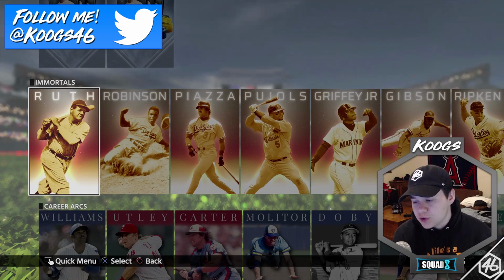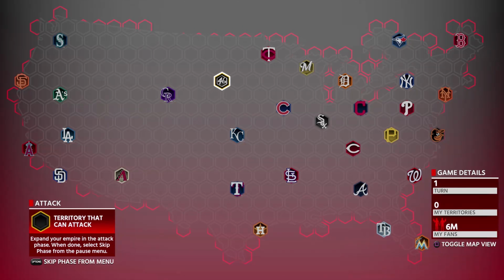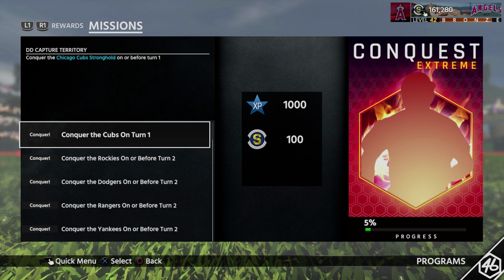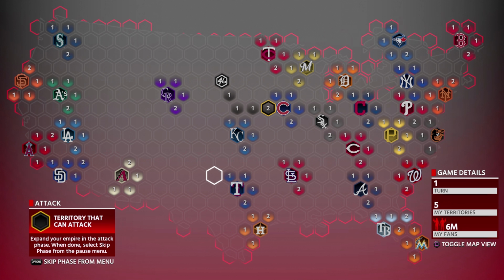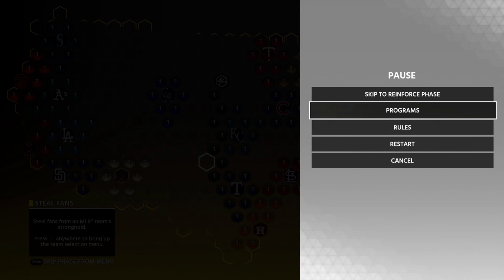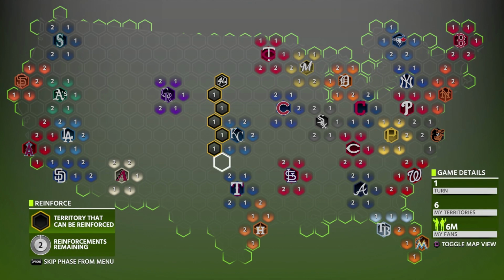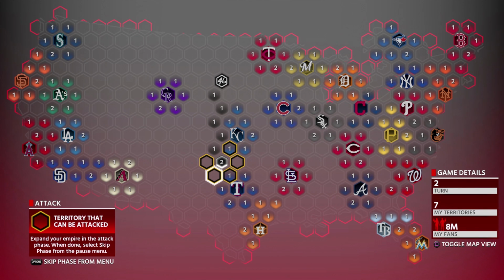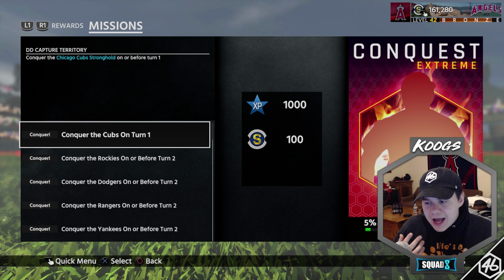Conquest Extreme Explained MLB The Show 18 (Tips & Tutorial)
Conquest Extreame is going to be a lot more difficult than normal Conquest...

-$4.99/month
-Access to exclusive emojis in chat

October 2017 - atgaming032 3
November 2017 - atgaming032 3
December 2017 - Jeter Glove
January 2018 - Adrenalized87
February 2018 - Baseball Central
►SQUAD 8
Squad 8 is a group of content creators coming together to bring you the best possible content on YouTube!